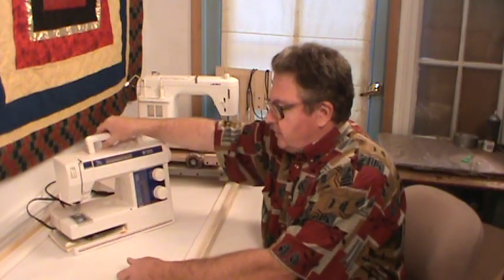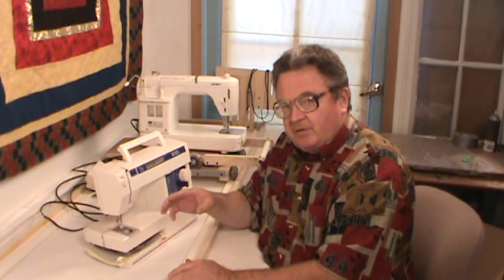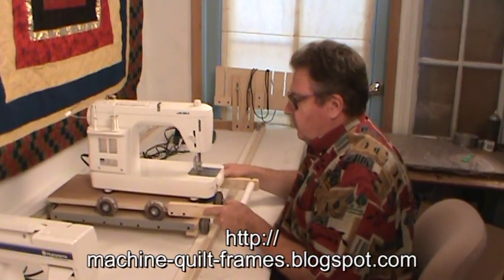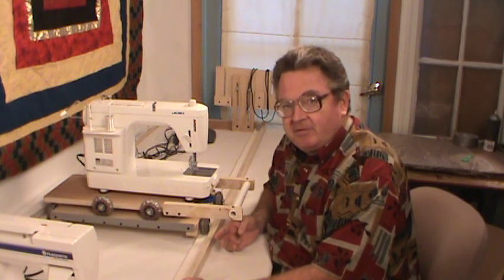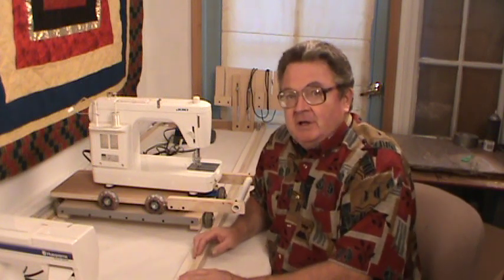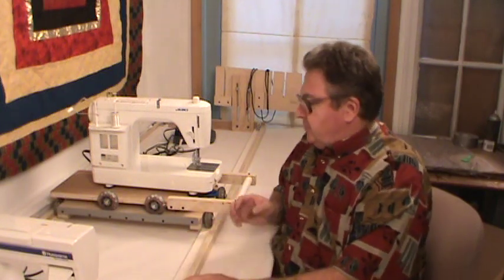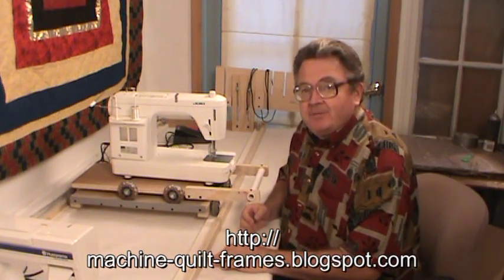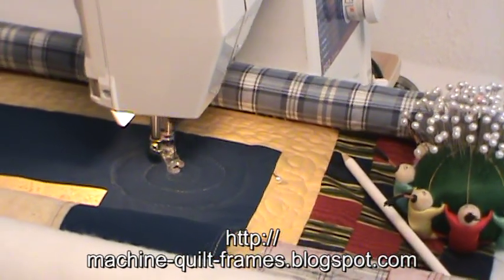Quilt frame machines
Utilizes your own sewing machine for an affordable version of a long arm machine quilting setup.
Quilting bargain of the century
Frame kit makes a complete 10'-0 wide track mount frame for about $200.00